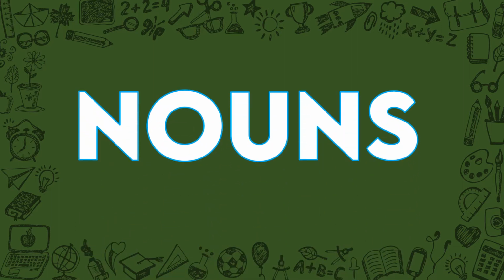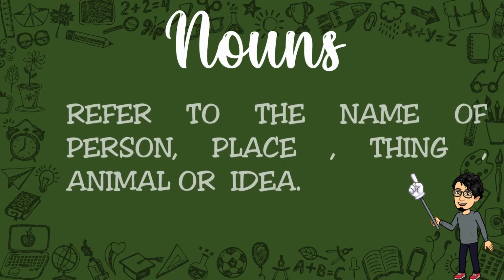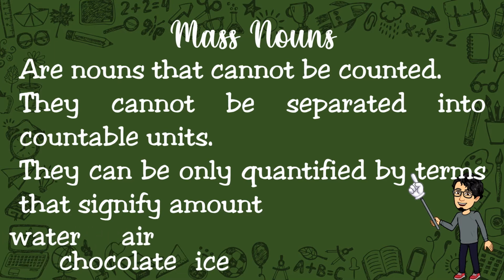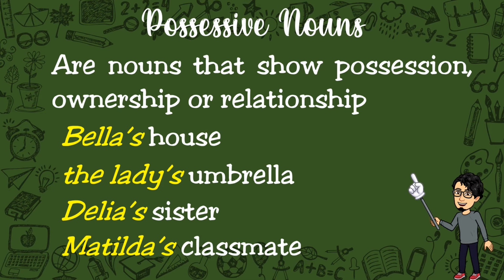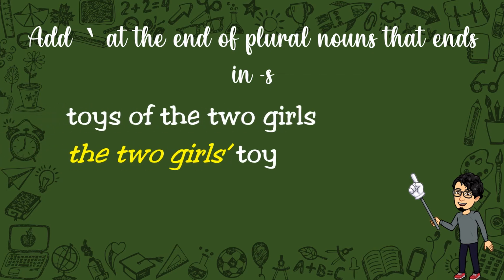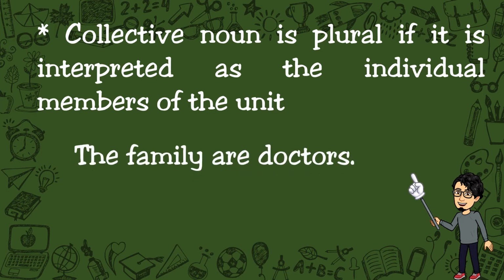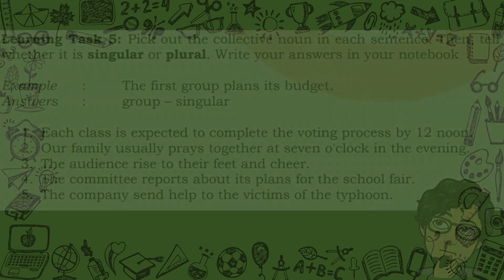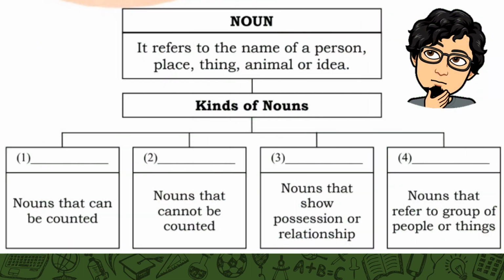Learn with Sir Kim: English 4 Quarter 2 MELC 9 Nouns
Instructions that would help you answer the module in English for the second week of the second quarter.

Topic: Nouns, module pages 10 -14